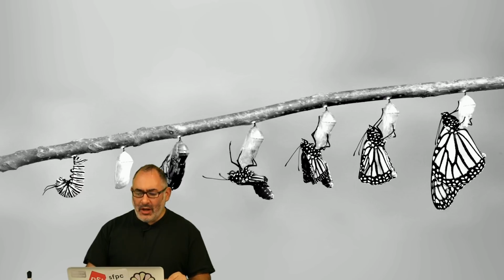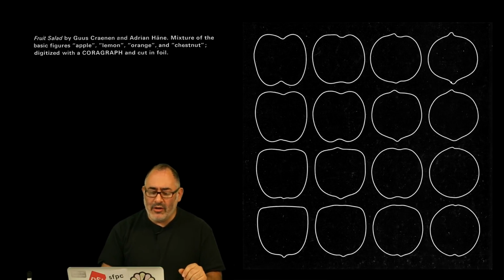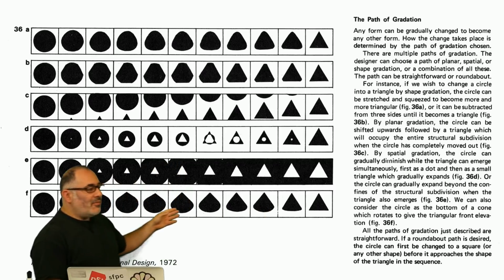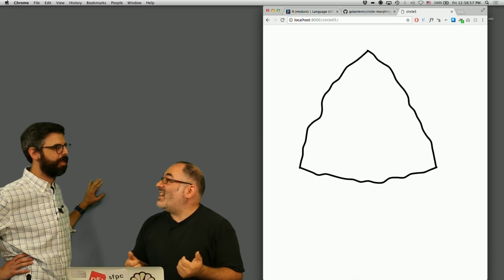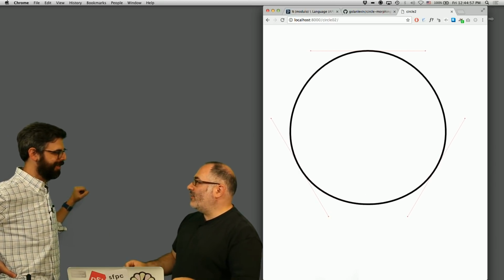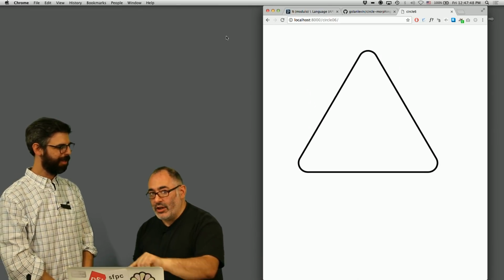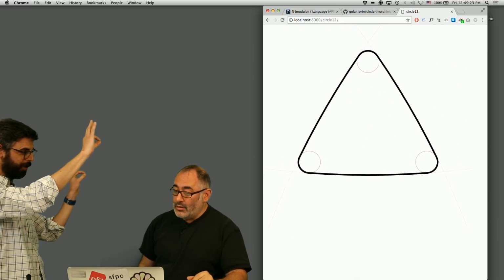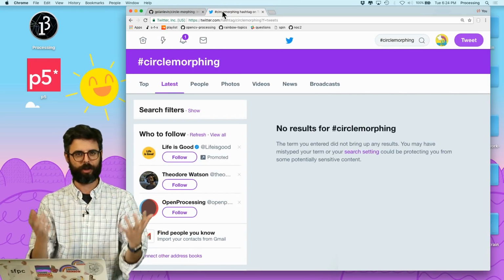Guest Tutorial #7: Circle Morphing with Golan Levin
This video is all about interpolation. Artist and educator Golan Levin provides historical background and then proposes a "circle morphing" coding challenge.

Golan Levin is an artist and educator living in Pittsburgh. He teaches at Carnegie Mellon University, where he also directs the STUDIO for Creative Inquiry, an interdisciplinary arts-research center.